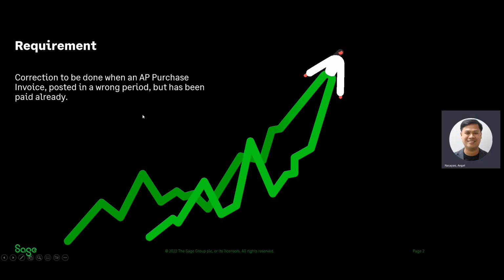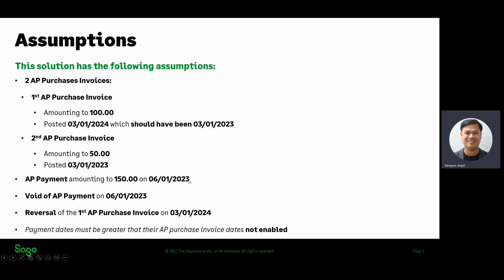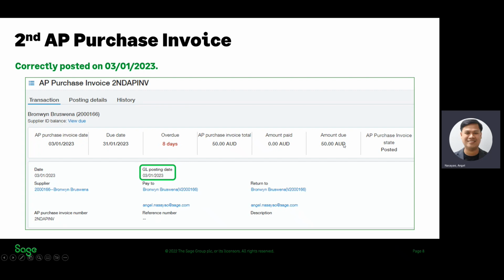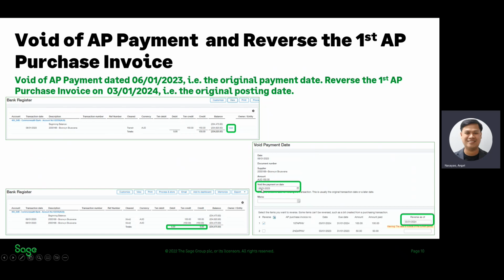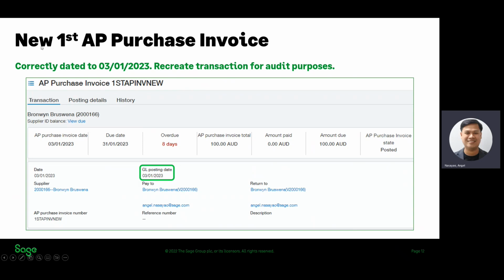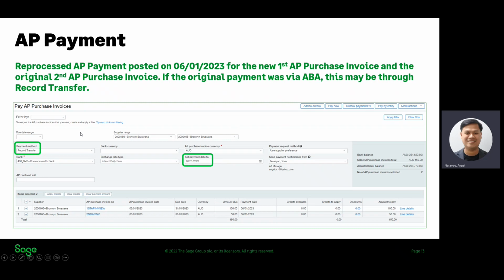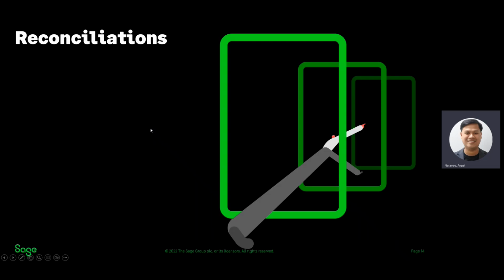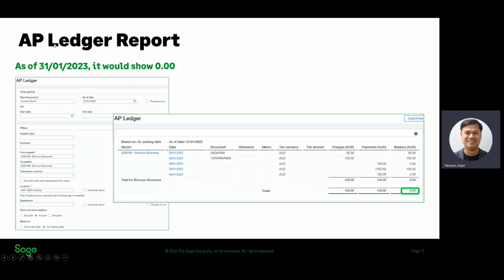Correction of Previously Paid AP Invoice